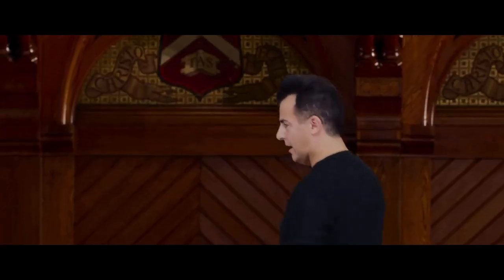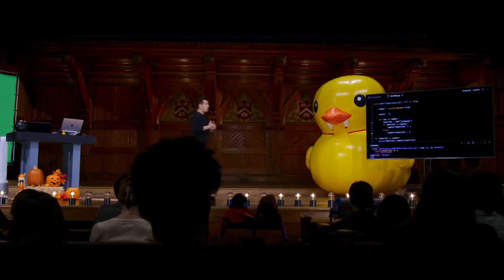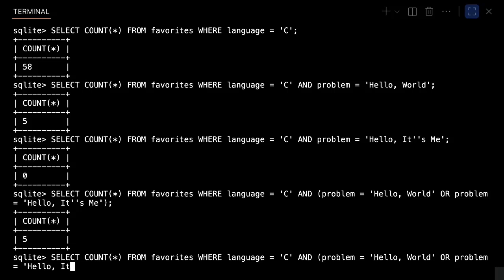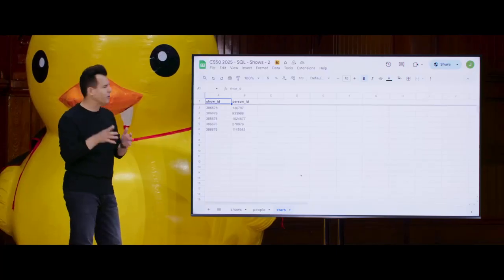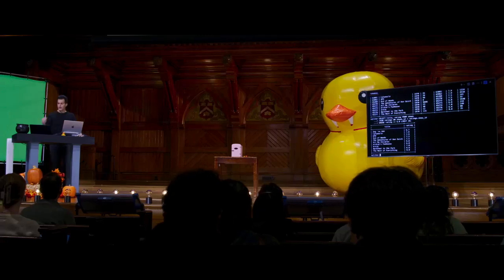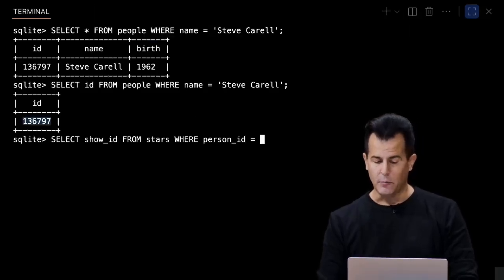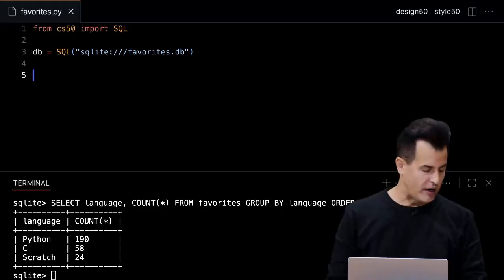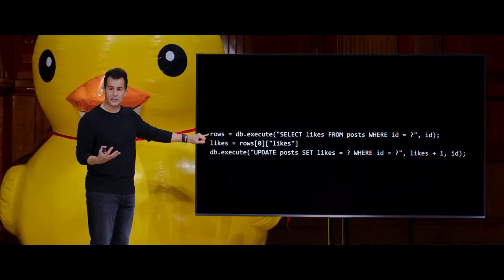47 - CS50 - SQL - lecture7